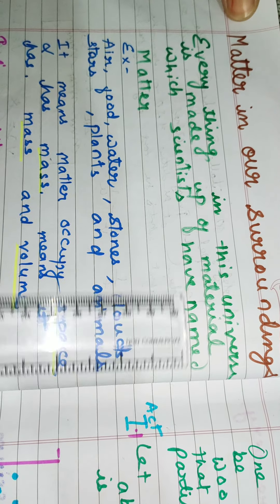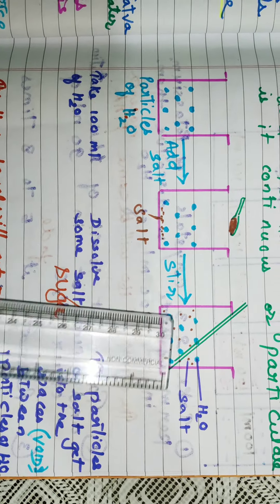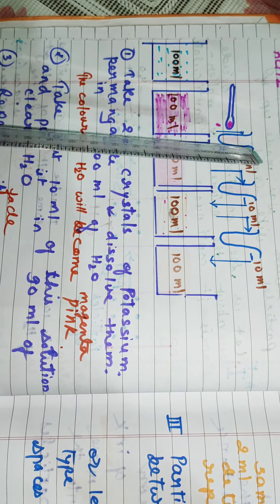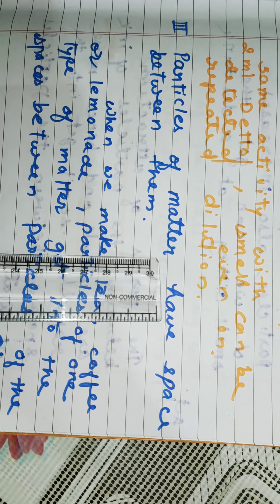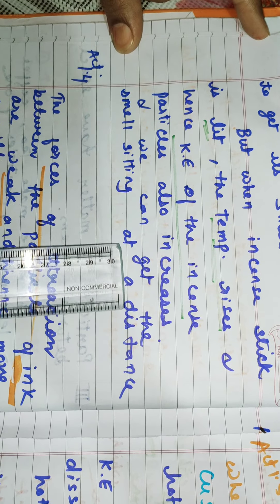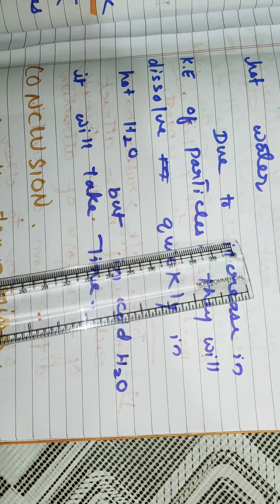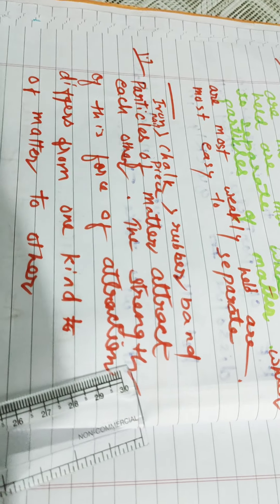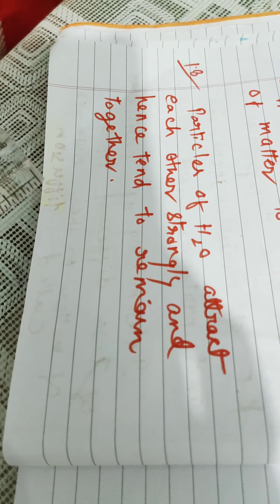Class 9 Chemistry Chapter 1 Matter in our surrounding part 1